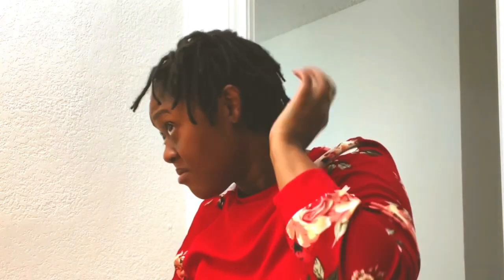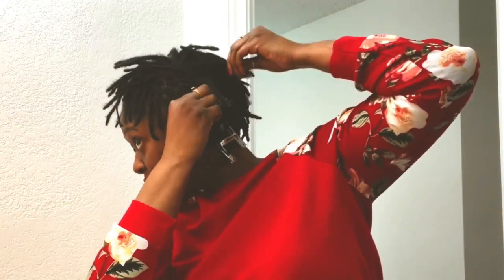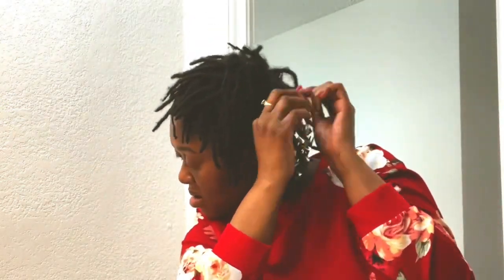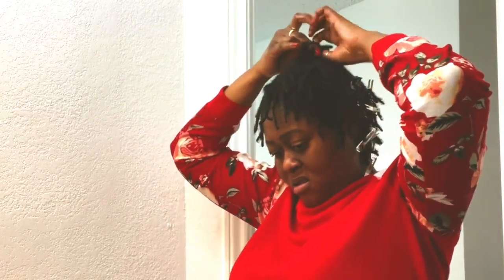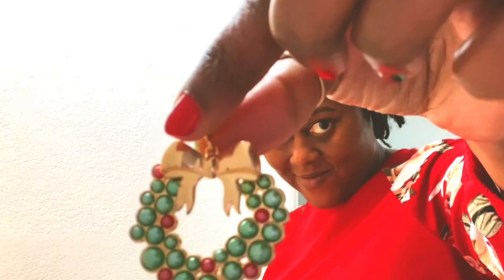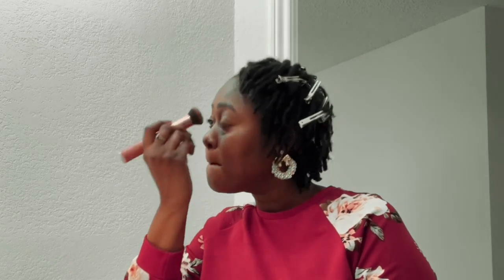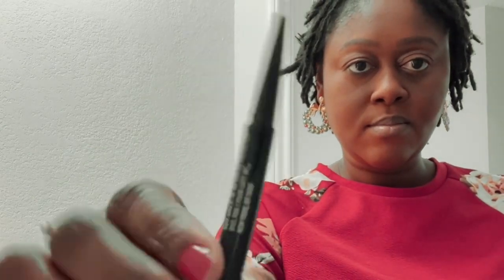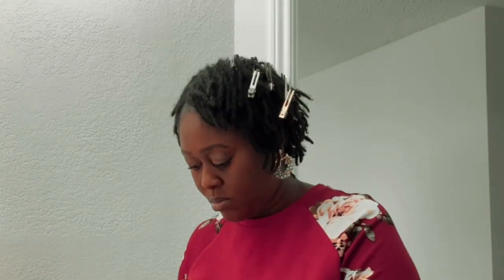VLOGmas Day 15: Get ready with me! Loc Journey!